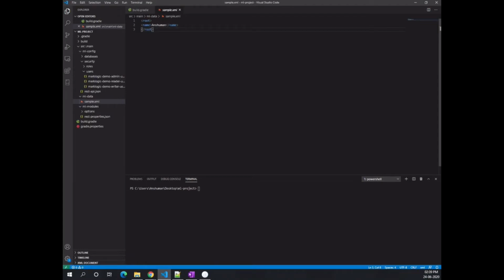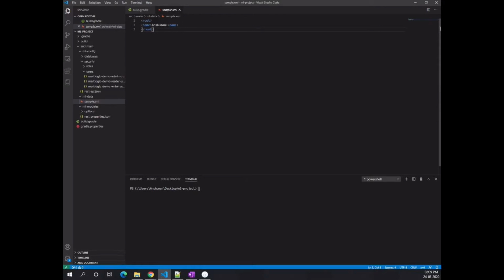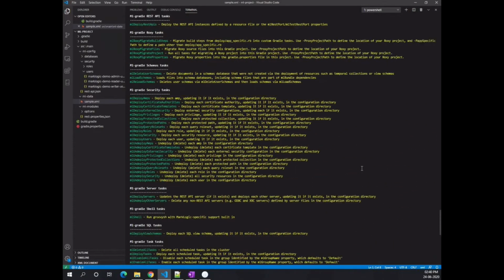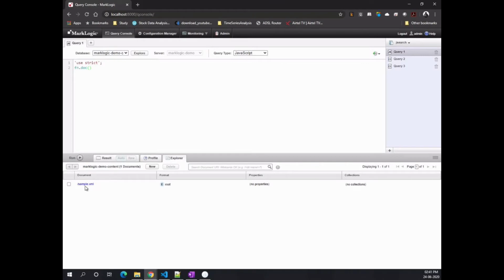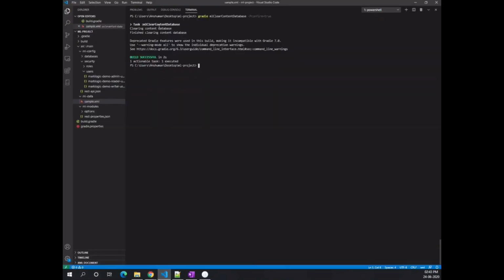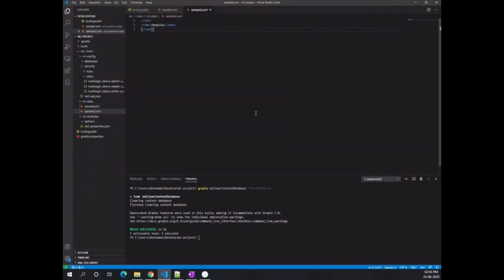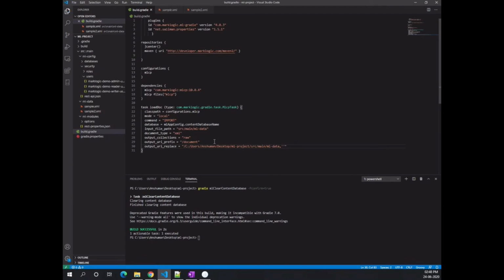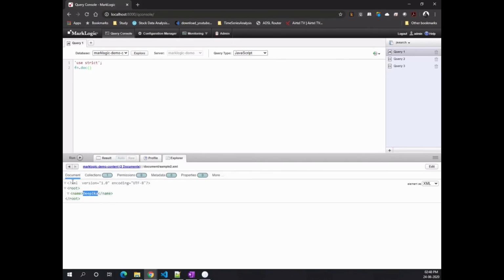Loading data into Marklogic using mlcp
Using mlcp gradle task we are loading data into marklogic content database.